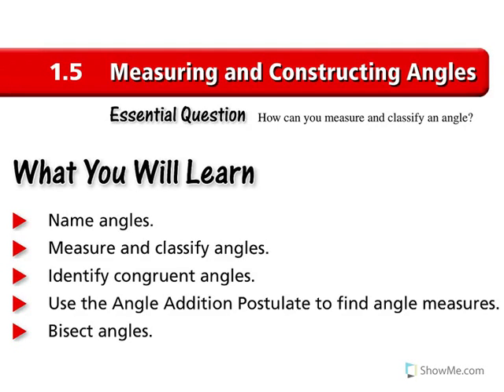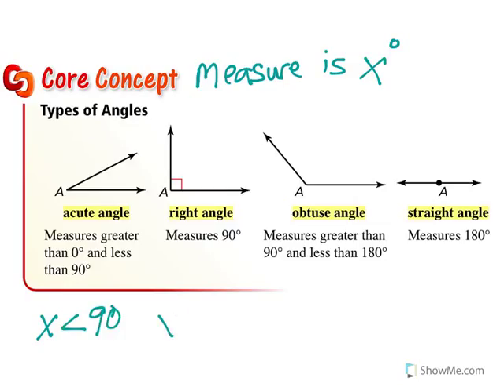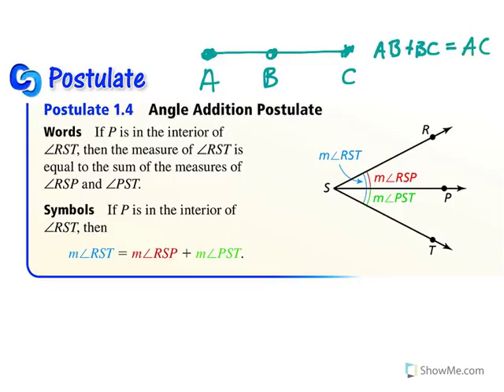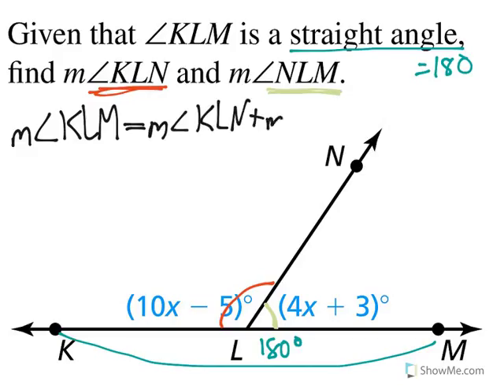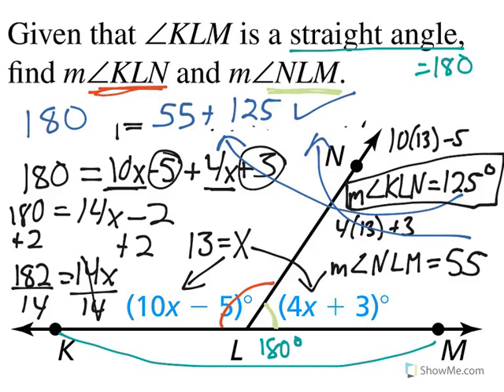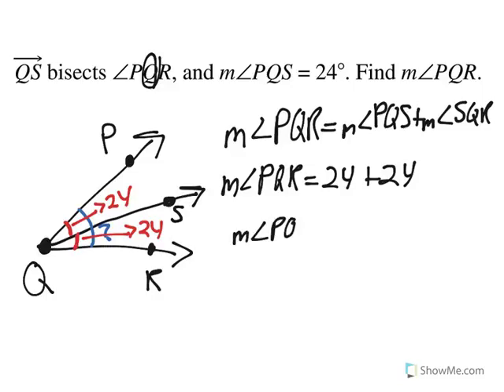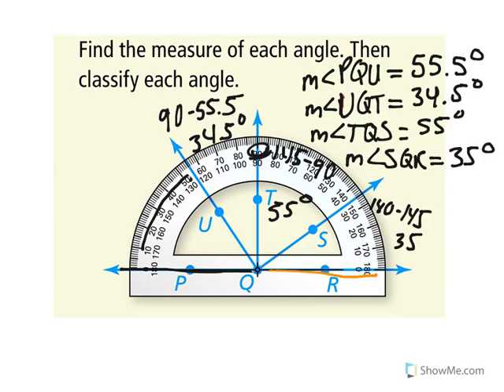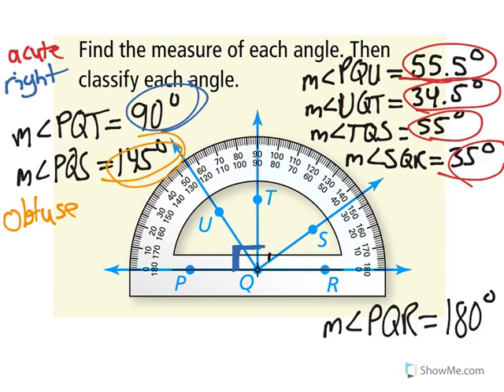1.5 measuring and constructing angles